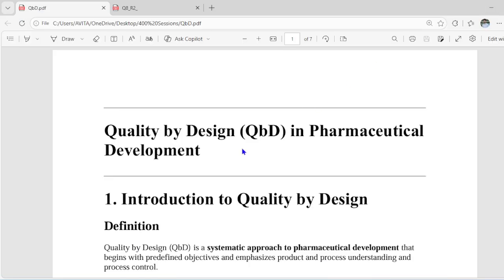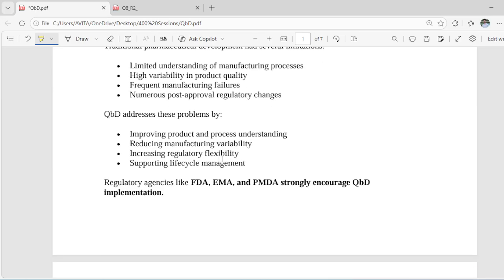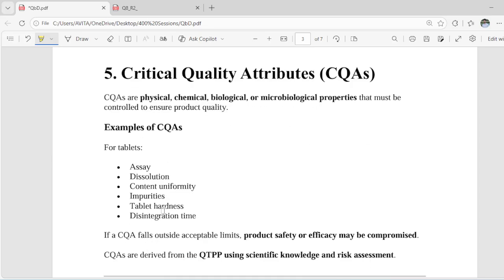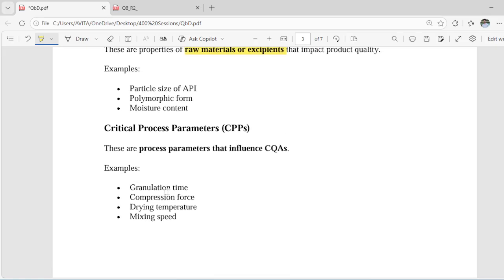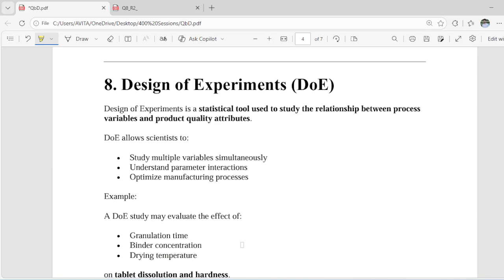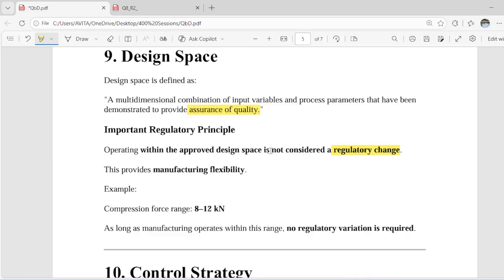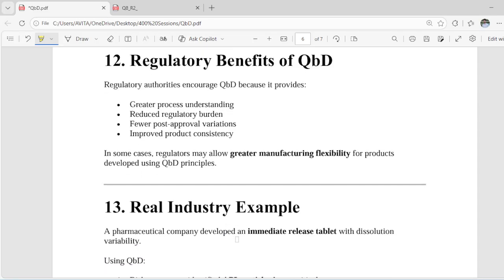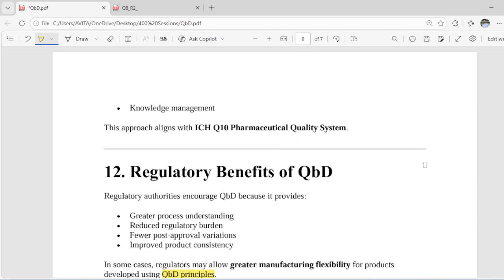Quality by Design (QbD) Explained | ICH Q8, CQAs, CPPs, Design Space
In this session, we explore Quality by Design (QbD) — a modern scientific approach used in pharmaceutical development to ensure product quality through process understanding and risk management.

Quality by Design focuses on building quality into the product from the beginning, rather than relying only on end-product testing. This concept is strongly supported by global regulatory authorities and is described in ICH Q8 Pharmaceutical Development.

In this lecture, we cover:

• Introduction to Quality by Design (QbD)
• Quality Target Product Profile (QTPP)
• Critical Quality Attributes (CQAs)
• Critical Material Attributes (CMAs)
• Critical Process Parameters (CPPs)
• Risk Assessment in QbD
• Design of Experiments (DoE)
• Design Space
• Control Strategy
• Lifecycle Management

This lecture is useful for:

• Pharmaceutical Scientists
• QA & QC Professionals
• Pharmacy Students
• Industry Professionals preparing for interviews

• ICH Q8 Pharmaceutical Development
• ICH Q9 Quality Risk Management
• ICH Q10 Pharmaceutical Quality System
• Process Analytical Technology (PAT)
• Design Space in Regulatory Submissions